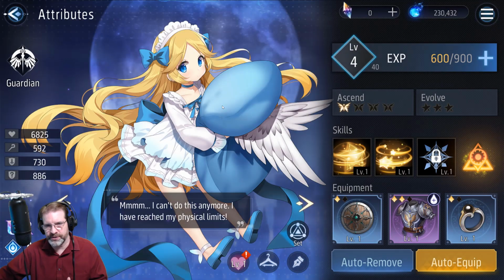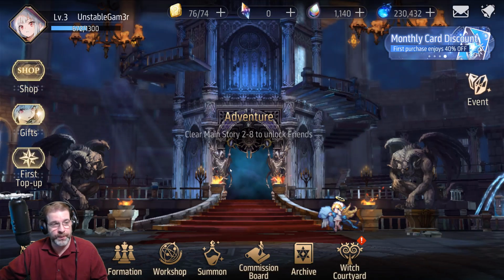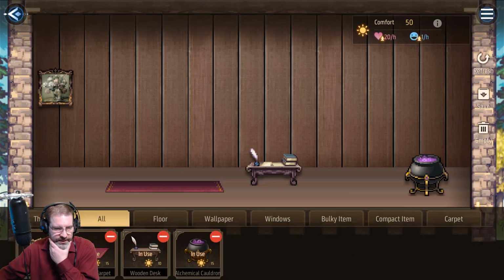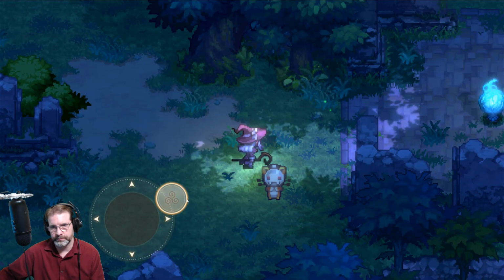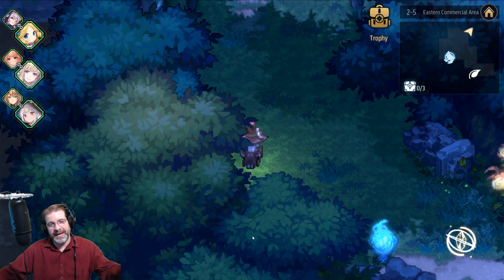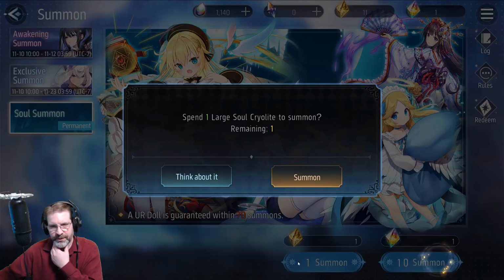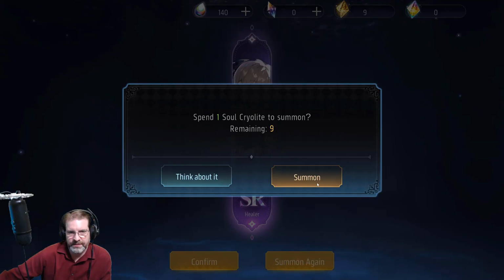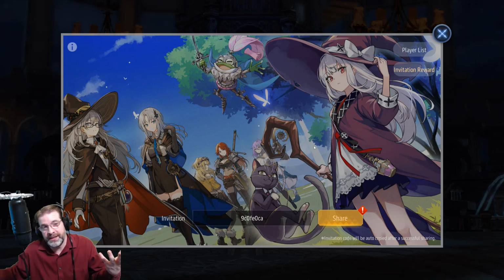Revived Witch: Overview, Gameplay, Tips and Summons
Revived Witch is a RPG game combines both 2D dynamic pixel art and 3D lighting.

In a dark forest of this continent, a lofty tower reappears, suffused with strong magic. Legend has it that the tower hides a mystical power. Countless people entered the tower for it but no one has managed to get out alive. A maiden who reposed in the forest was awakened by a soft calling from nowhere. She's a witch who doesn't remember much. To get her memories back and fulfill her destiny, she picks up her staff, wears her pointy hat, and pushes the tower's heavy doors open under the guidance of that mysterious voice.

Revived Witch is an adventure RPG game that combines both 2D dynamic pixel art and 3D lighting. You play as a young witch who enters a mysterious tower and travels across various worlds to fulfill her destiny. You’ll meet many companions with different personalities and fight with them against powerful enemies on your journey.

●High-Resolution Pixel Art & Exquisite Lighting Effect
Combination of dynamic 2D high-resolution pixel art and 3D lighting. The splendid worlds are waiting for you to explore.

●Character Cultivation/Team Building
Level up your characters, and forge and enchant your equipment to build up your team. Get fully prepared for the unknown adventure.

●Dynamic characters
Characters are presented by Live 2D technology and their voice-overs are presented by excellent voice actors such as Ogura Yui, Yuuki Aoi, and Tomatsu Haruka, etc.

●Real-time battle
Manage the use of both order and chaos energy to defeat your enemies and protect your companions in real time. Reverse any critical situation with your hands.

●Exploration of Different Worlds
Travel across parallel worlds to appreciate the beauty of magic forests, ice world, lava caves, and more. Find much pleasure and delight in exploring.

●Beautiful BGM
The proper melodious soundtracks add more fun to your adventure. Use headphones for a better experience.